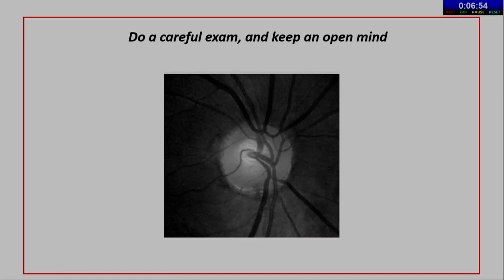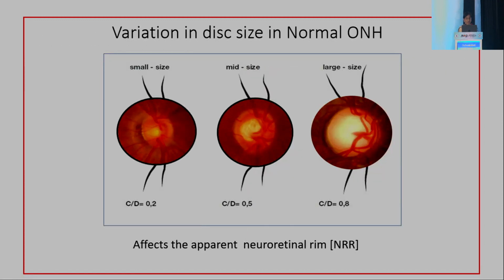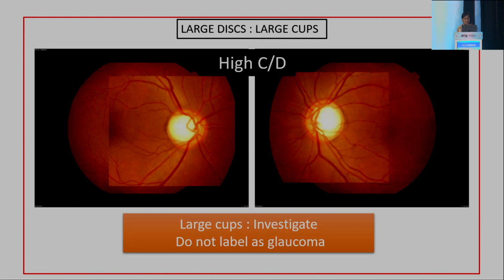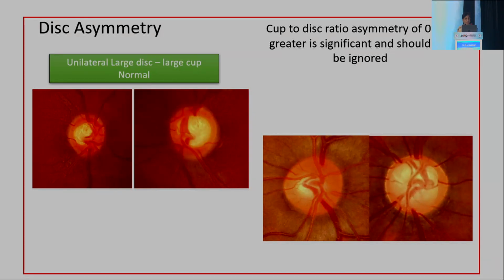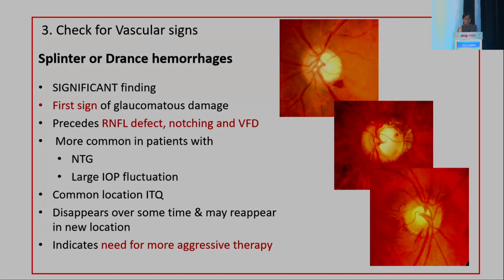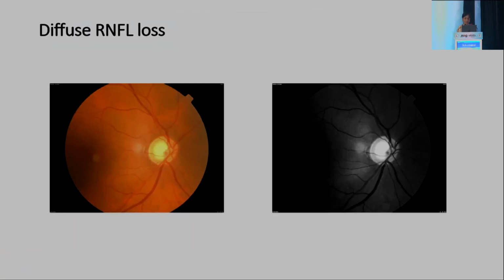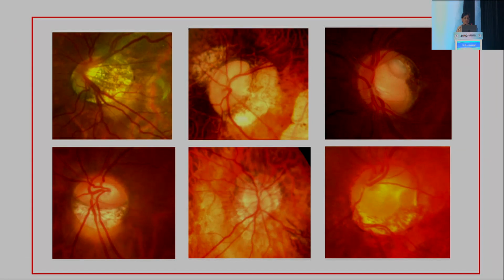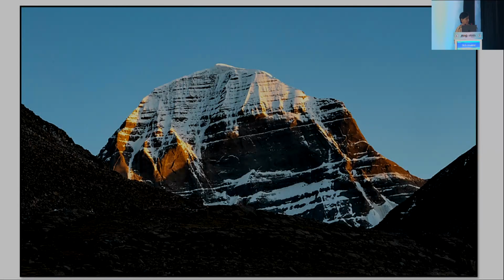AIOC2024 GP20 Topic Dr Prabhudesai Medha Nitin Critical elements of disc evaluation